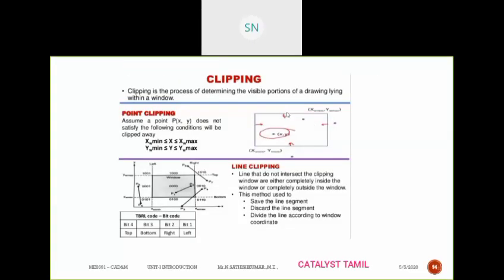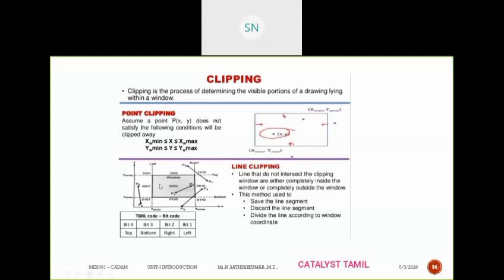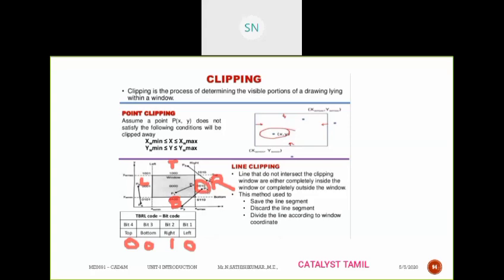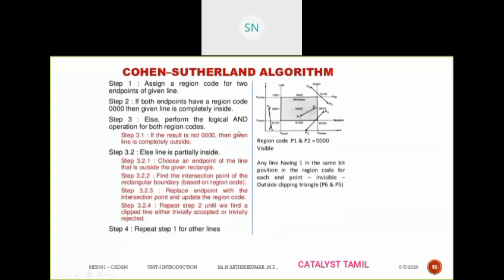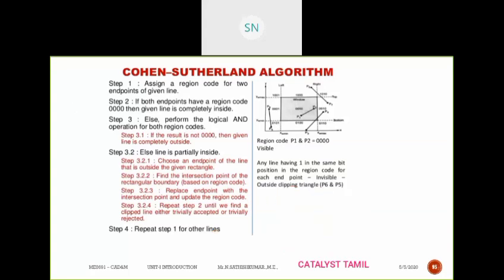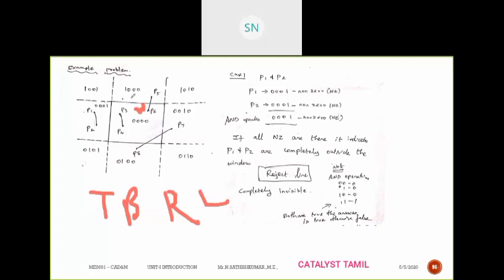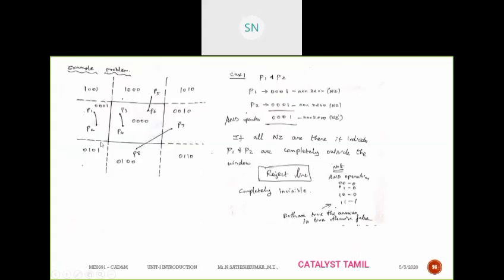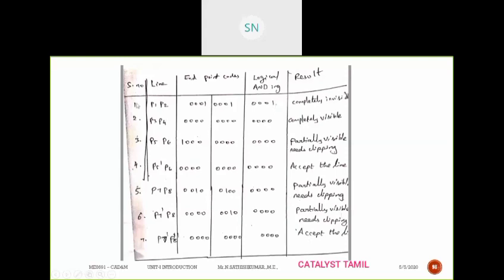"Cohen Sutherland Clipping Algorithm" in English - CAD - For Mechanical Engineering Students.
Cohen Sutherland Clipping Algorithm is a concept available in Computer Aided Design and Computer Aided Graphics Subjects. This video is also useful for Anna University - 5th Semester Mechanical Engineering Students.